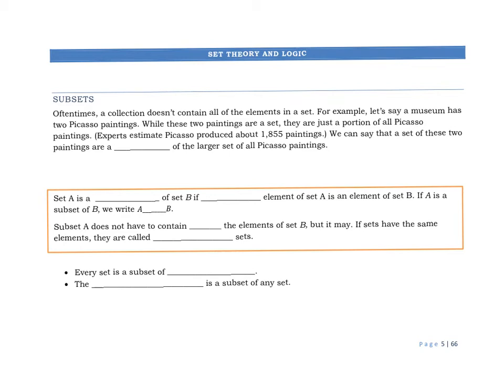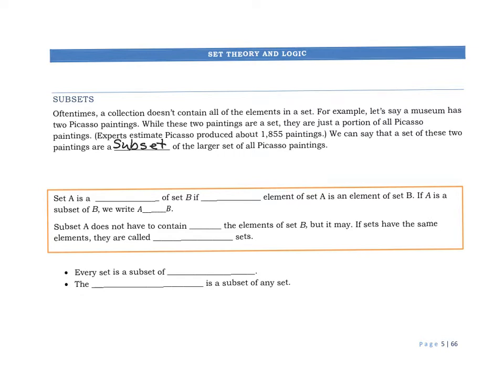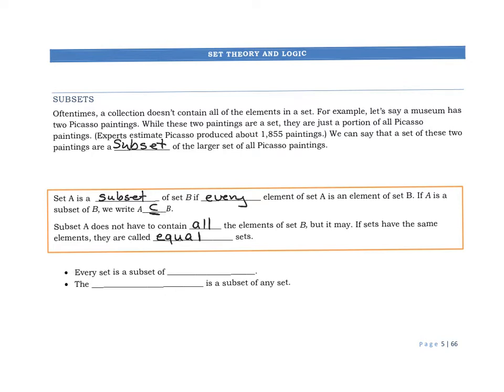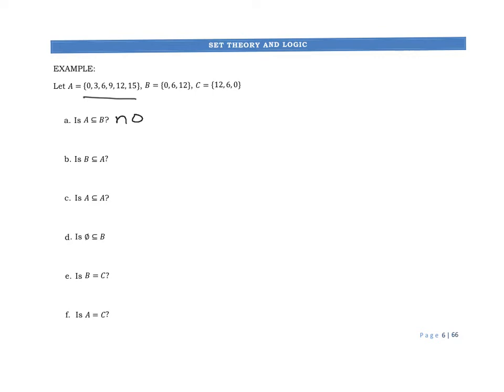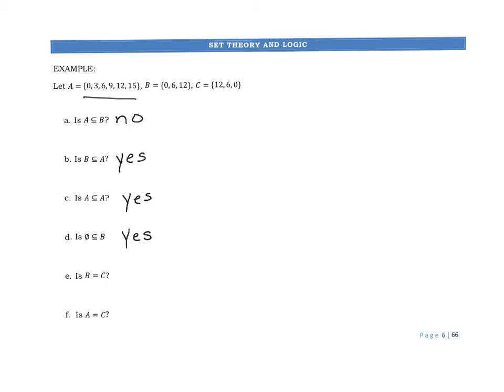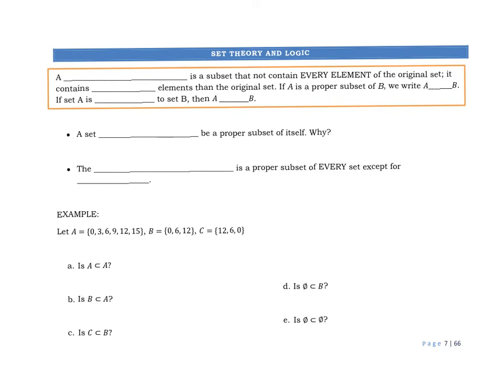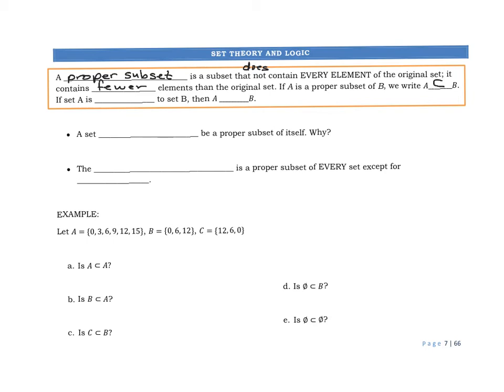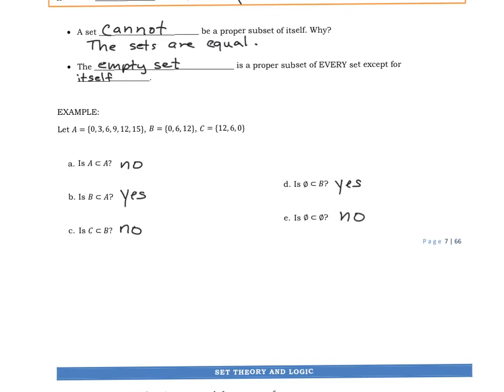Set Theory & Logic, pp. 3-4